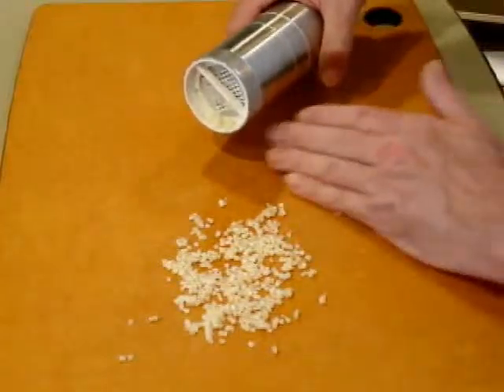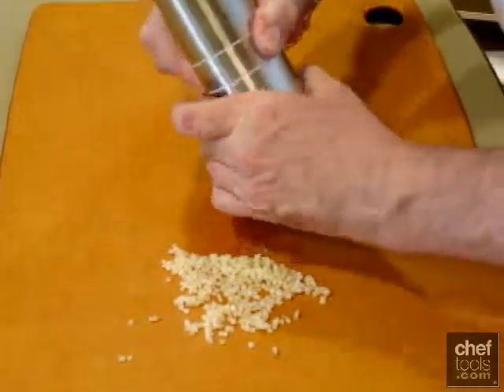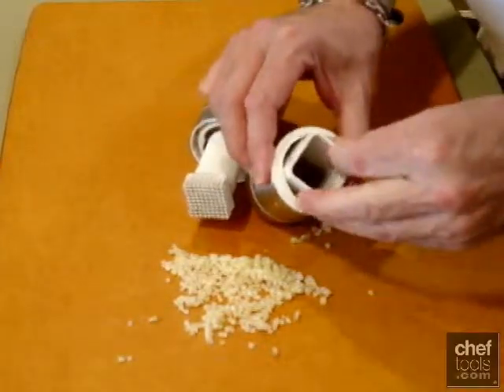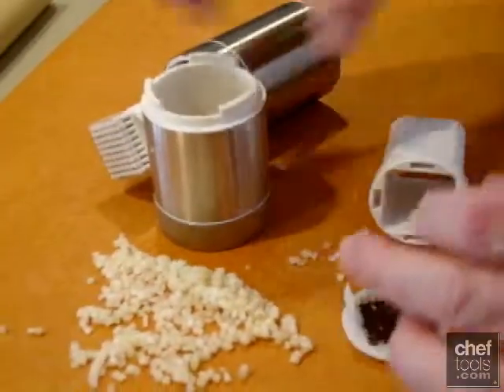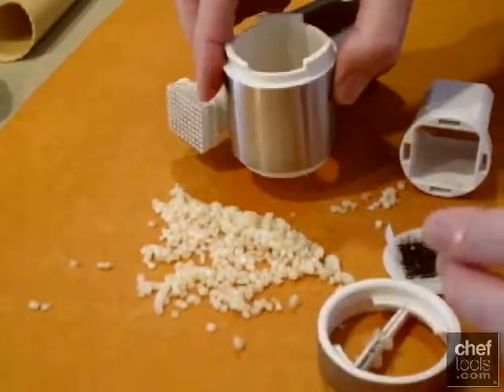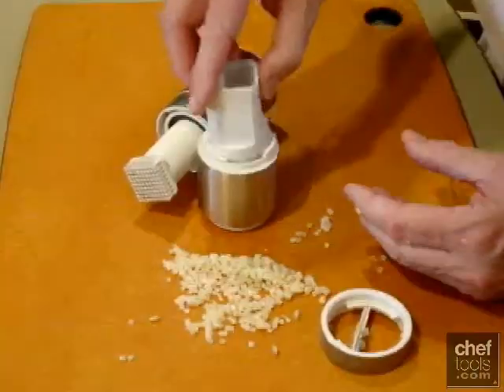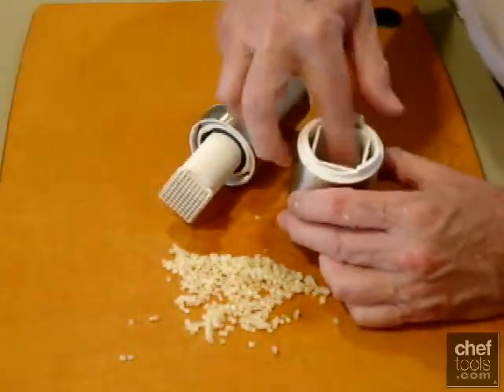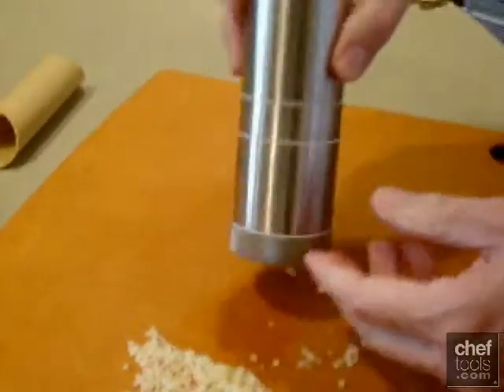Chef Tools - Rosle Garlic Cutter Details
In this video you'll see the ins and outs of the Rosle Garlic Cutter, available exclusively at Chef Tools! for more.